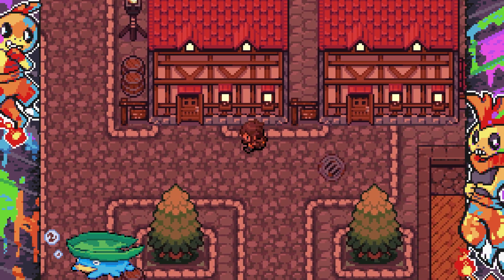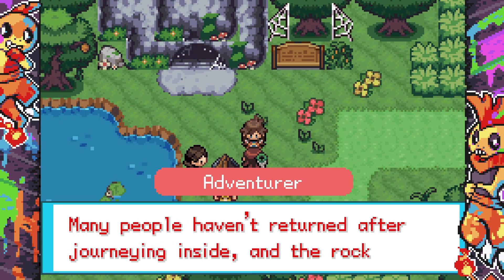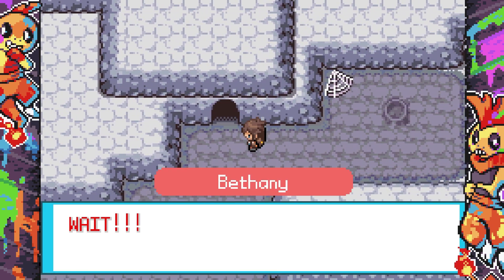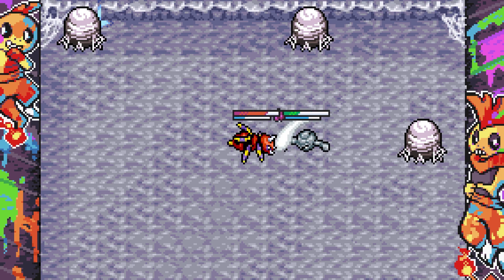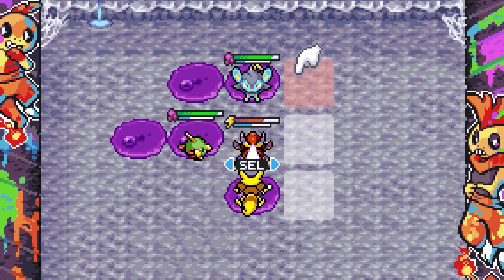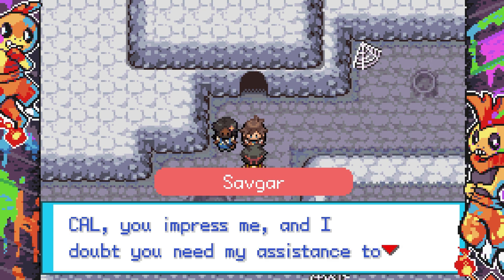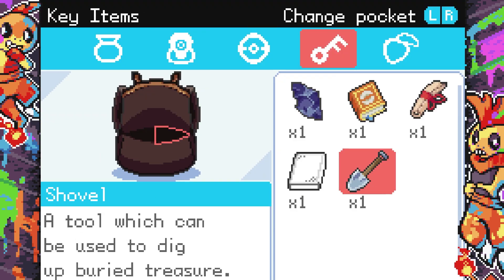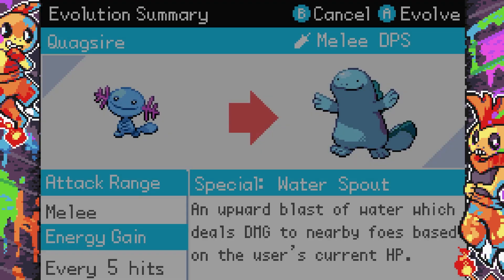ARIADOS THE GUARDIAN POKEMON • Pokemon Crown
Today we're playing Pokemon Crown. Pokemon Crown is a ROM hack that boasts a completely brand-new gameplay experience. They combined many elements from other genres to deliver something truly unique.